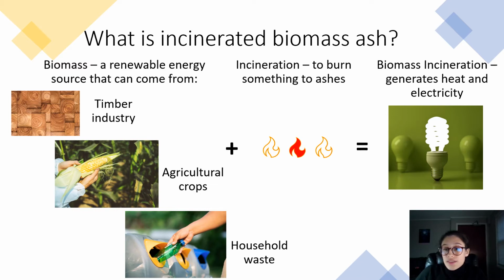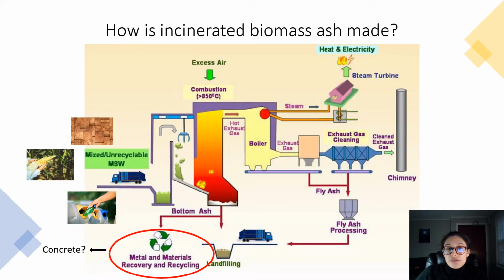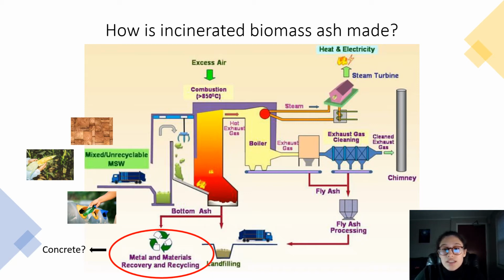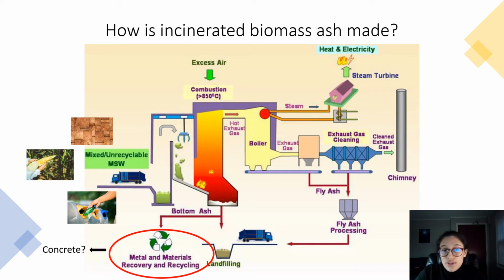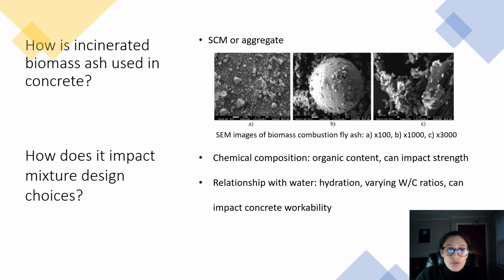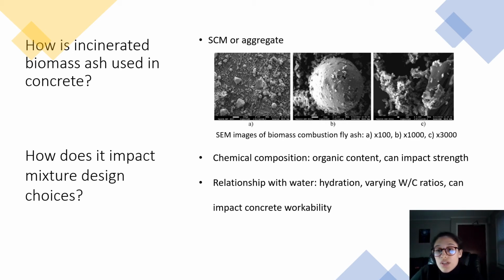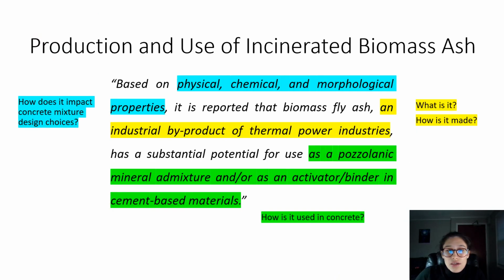Concrete Durability - Intro to Incinerated Biomass Ash as Novel Material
Preliminary presentation about what incinerated biomass ash is, how it is made, and how it is used in concrete.
Sources:
Slide 2:
Manuel Cabrera, Adela P. Galvin, Francisco Agrela, María Dolores Carvajal, Jesús Ayuso, Characterisation and technical feasibility of using biomass bottom ash for civil infrastructures, Construction and Building Materials, Volume 58,2014, Pages 234-244, ISSN 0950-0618,
Maria da Luz Garcia, Joana Sousa-Coutinho, Strength and durability of cement with forest waste bottom ash, Construction and Building Materials, Volume 41, 2013, Pages 897- 910, ISSN 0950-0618,
Slide 3:
Lam, Charles H. K., et al. “Use of Incineration MSW Ash: A Review.” MDPI, Molecular Diversity Preservation International, 2 July 2010,
Slide 4:
Džigita Nagrockienė, Aurelijus Daugėla, Investigation into the properties of concrete modified with biomass combustion fly ash, Construction and Building Materials, Volume 174, 2018, Pages 369-375, ISSN 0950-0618,
R. Rajamma, L. Senff, M.J. Ribeiro, J.A. Labrincha, R.J. Ball, G.C. Allen, V.M. Ferreira, Biomass fly ash effect on fresh and hardened state properties of cement based materials, Composites Part B: Engineering, Volume 77, 2015, Pages 1-9, ISSN 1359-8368,
Slide 5: